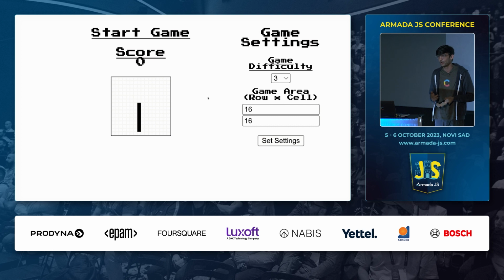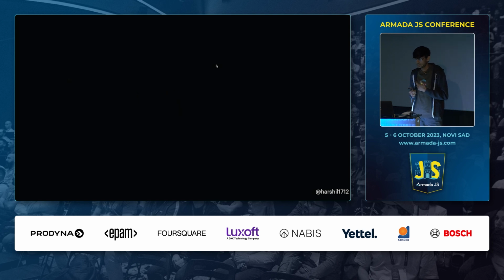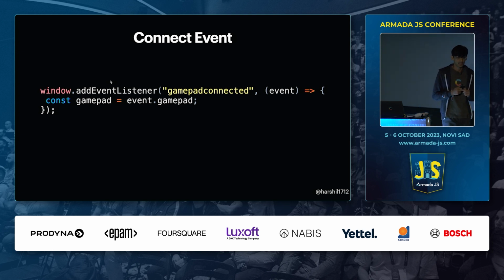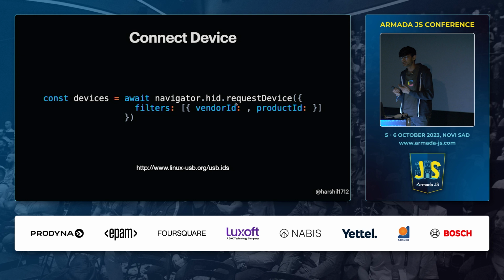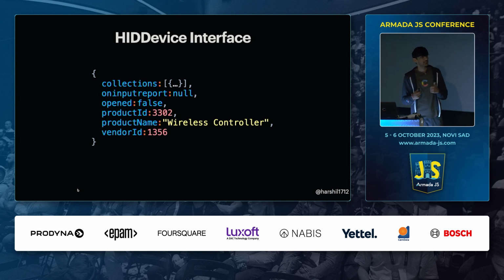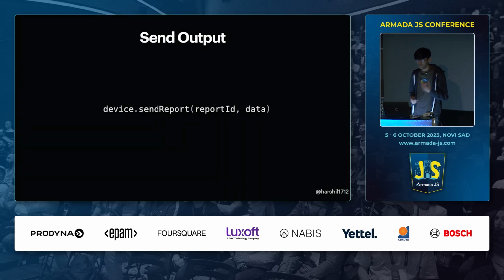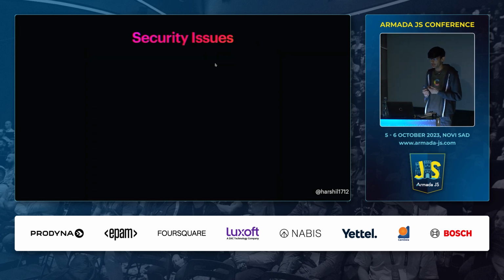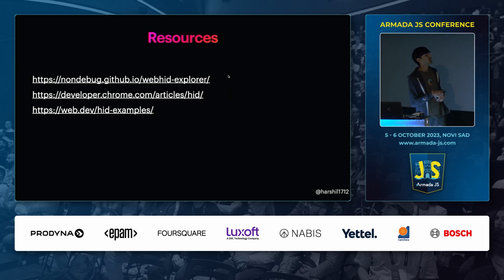Controlling the web with a PS5 controller by Harshil Agrawal | Armada JS 2023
Web APIs have come a long way. You can create web apps that interact with devices via USB or BlueTooth with the respective Web API. You can build games on the web that is controlled via controllers!

Join me to learn how I hacked a PS5 controller to play web games.

About Harshil:

Working in the Developer Relations team at Contentful, Harshil enjoys sharing his learnings with the community.

A JavaScript developer, open-source contributor, and a low-code enthusiast, Harshil loves experimenting with tech and building small projects.